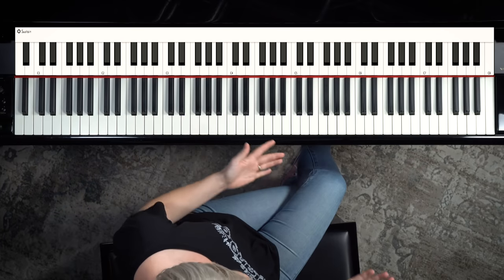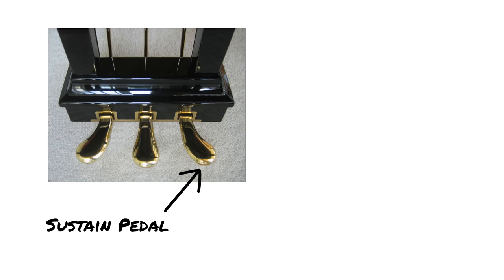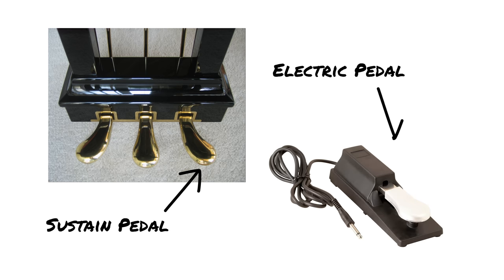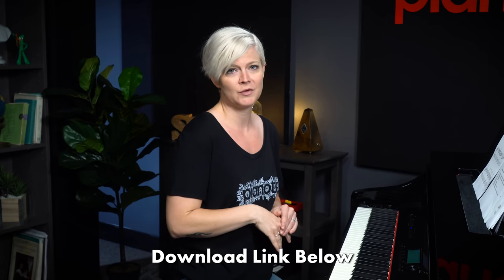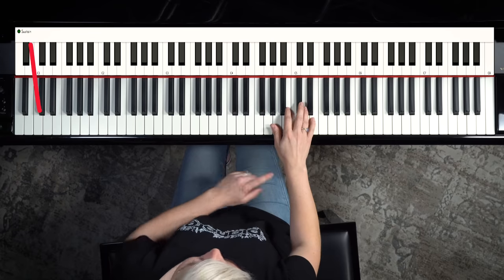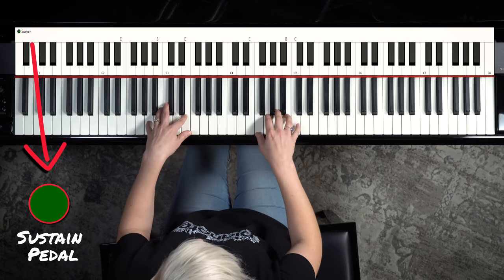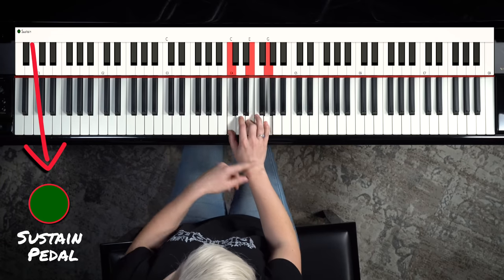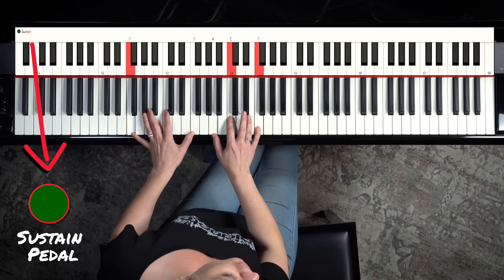Sound Instantly Better On The Piano (Sustain Pedal)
There is ONE thing you can do right now that will INSTANTLY change the way your playing sounds.

Nothing else will make as big a difference for so little effort.

Here it is - use the pedal!

It’s amazing how much of a difference the pedal can make to your playing. Taking the sounds from amateur to professional. Form clunky and disjointed to smooth and beautiful.

Chapters:

0:00 Intro
0:26 Demonstration
1:00 How to play with the pedal
1:53 When to lift and press the pedal
2:44 How to practice
3:24 Final thoughts